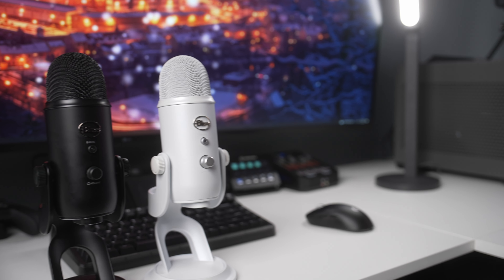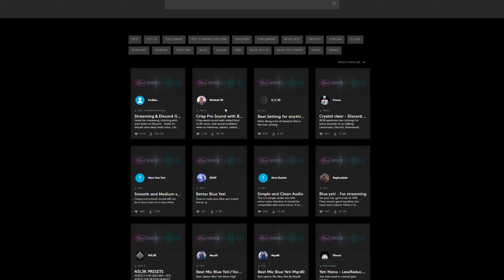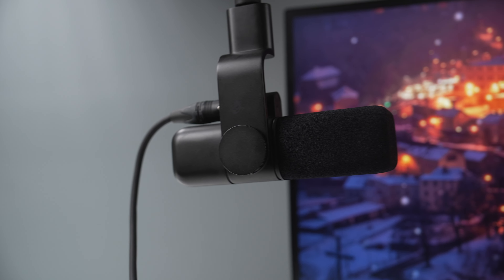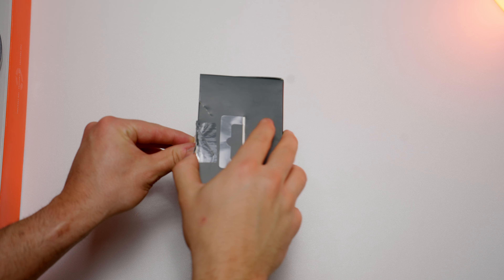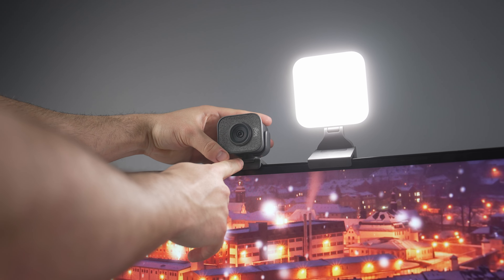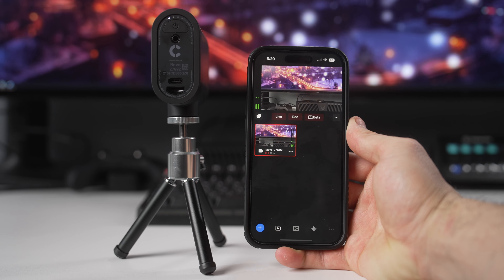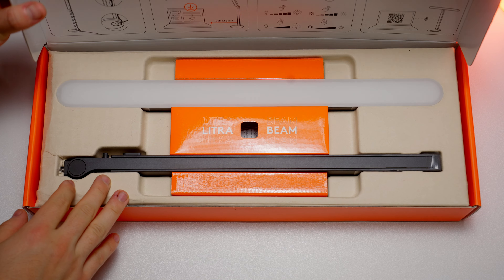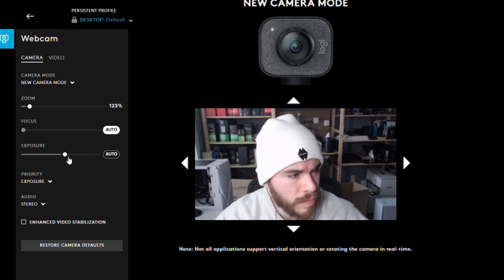How to build a Streaming PC Setup - Video, Audio, Lighting, etc. ft. Logitech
Here is part two on how you can build out a Gaming & Streaming setup for yourself, now discussing the most optimal peripherals to use for audio, video, lighting, and more! Check out the Logitech accessories featured in this video below.

Gaming & Streaming peripherals mentioned:

Blue Yeti Premium USB Gaming Microphone (White Mist)

Blue Yeti Game Streaming Kit

Blue Sona Active Dynamic Broadcast Microphone

Blue Compass Premium Broadcast Boom Arm

Litra Glow Plus StreamCam Bundle